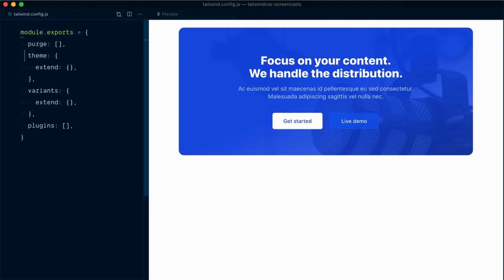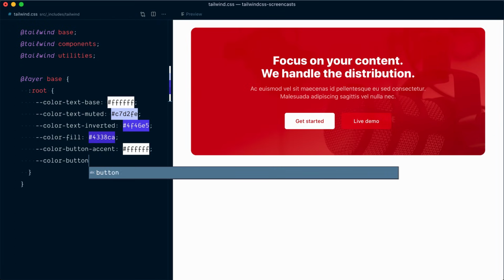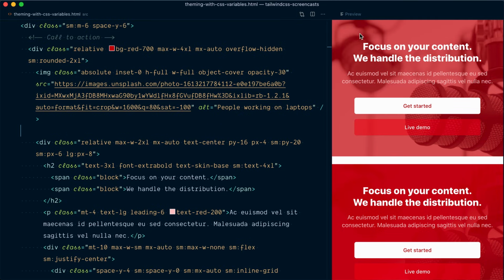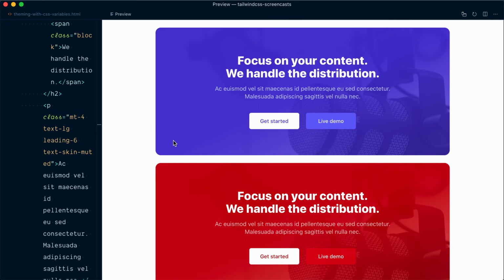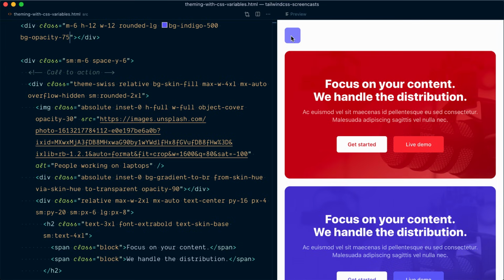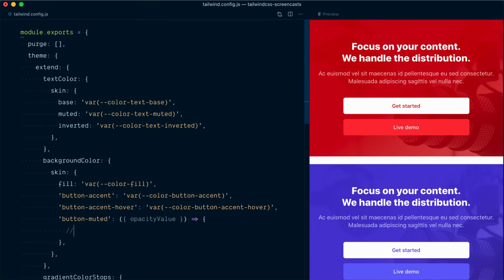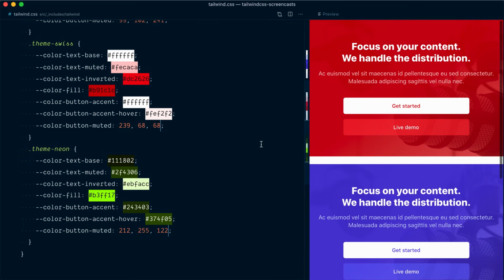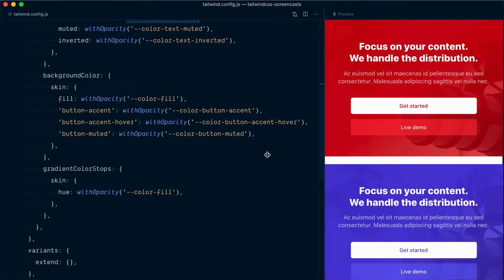Theming Tailwind with CSS Variables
In this video, you'll learn how to build designs that support multiple themes in Tailwind CSS, leveraging the power of CSS variables. We also look at a common "gotcha" you might run into when trying to use color opacity utilities alongside colors defined as variables.